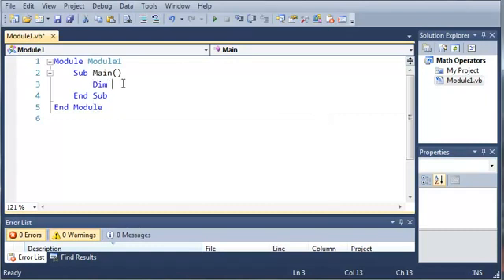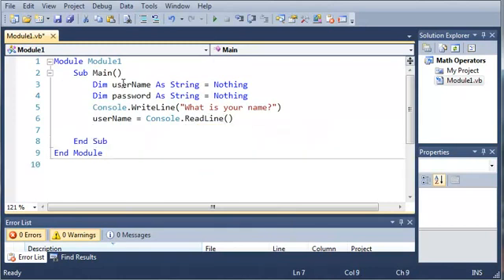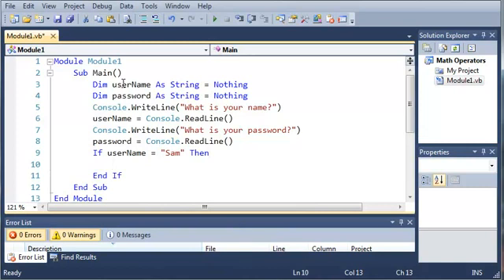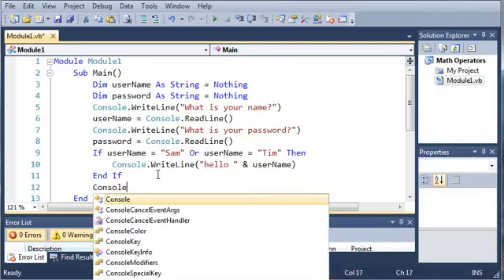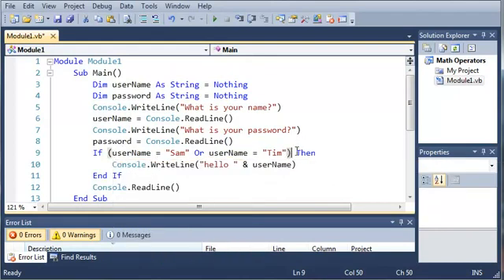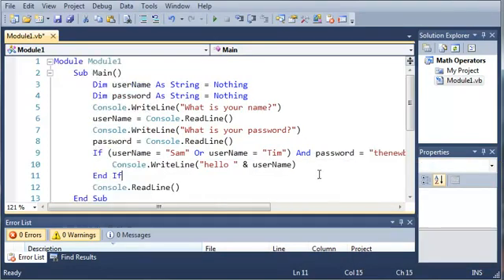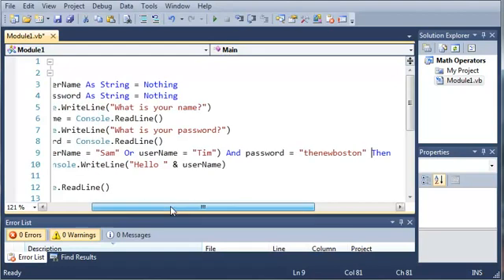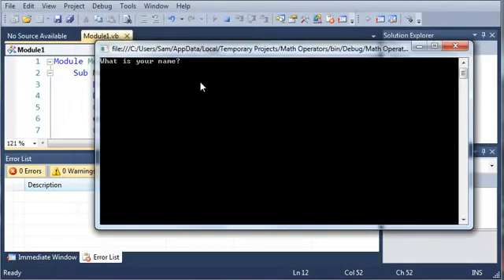Visual Basic - 17 - Logical Operators